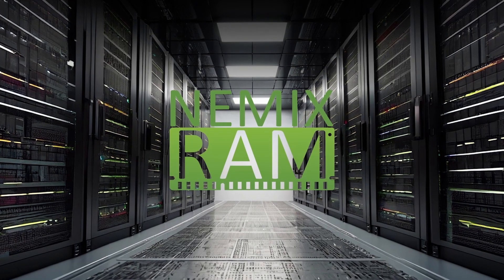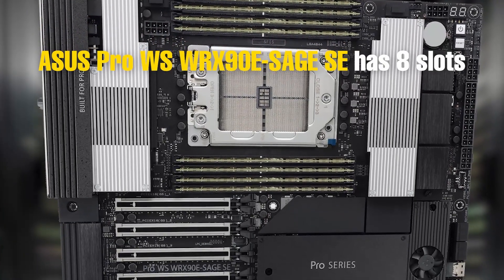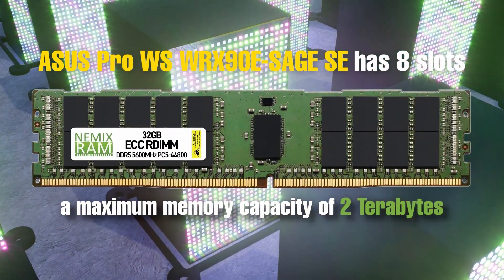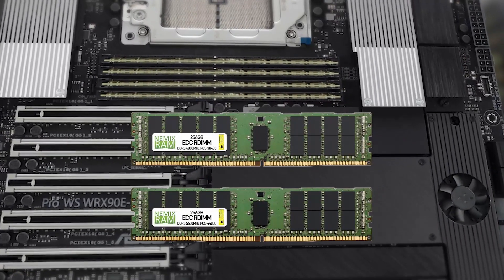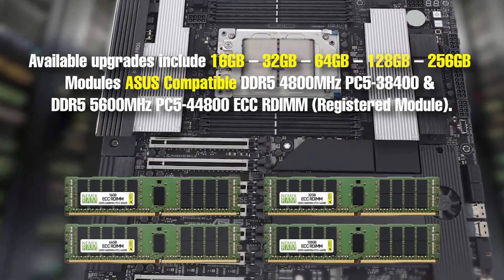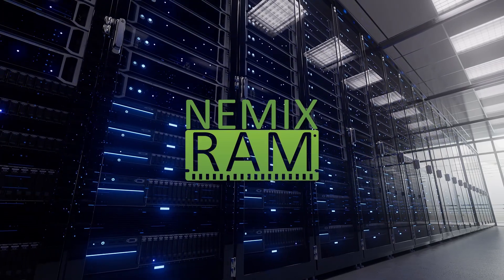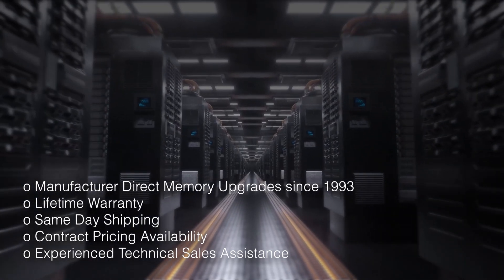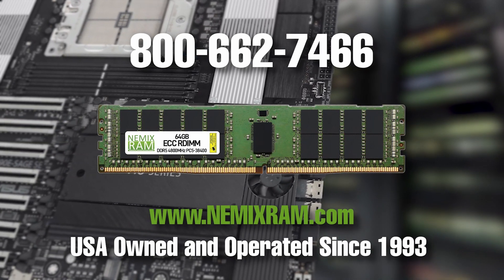ASUS Pro WS WRX90E-SAGE SE Motherboard Memory Upgrades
Maximize ASUS Pro WS WRX90E-SAGE SE Performance with NEMIX RAM DDR5 ECC Server Memory Upgrades

Looking to fully upgrade your ASUS Pro WS WRX90E-SAGE SE motherboard? In this video, we showcase how to optimize your system using NEMIX RAM DDR5 ECC Registered memory — engineered for high-end workstation and server use.

🔧 Supports up to 2TB DDR5 ECC RDIMM
💡 Compatible with DDR5 4800MHz (PC5-38400) & 5600MHz (PC5-44800)
📦 Available module sizes: 16GB, 32GB, 64GB, 128GB, and 256GB
✅ 256GB modules required for full 2TB capacity

Why Choose NEMIX RAM?
✔️ Manufacturer-Direct Since 1993
✔️ Lifetime Replacement Warranty
✔️ Same-Day Shipping
✔️ Contract Pricing & Technical Sales Support
✔️ Trusted by Enterprises, Government & Educational Institutions